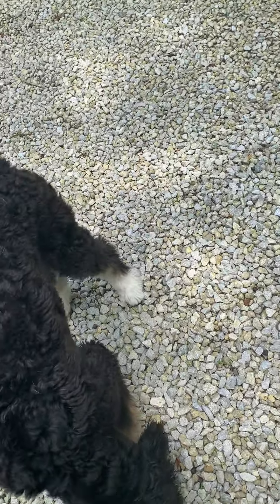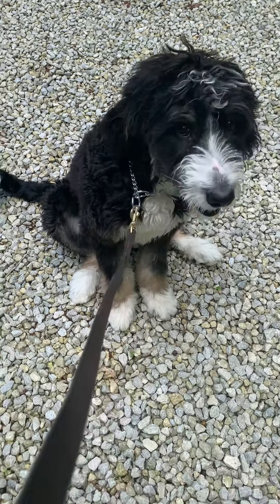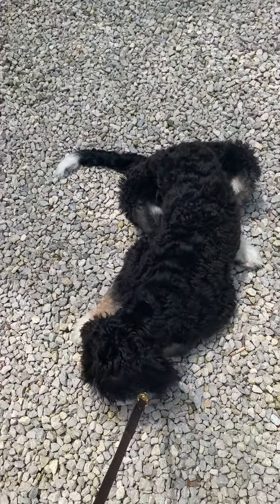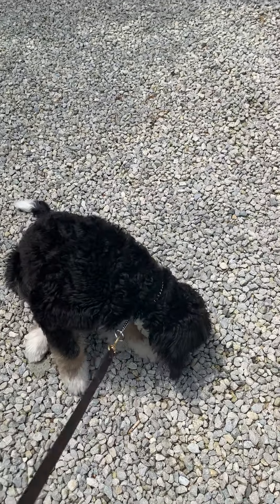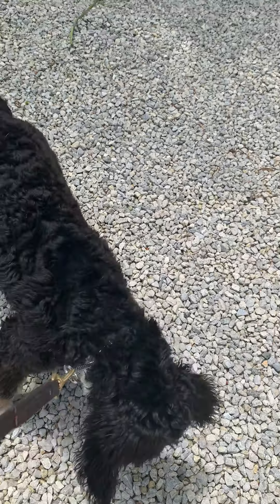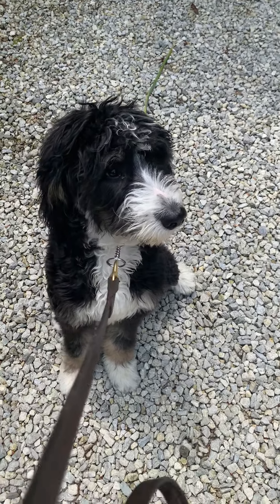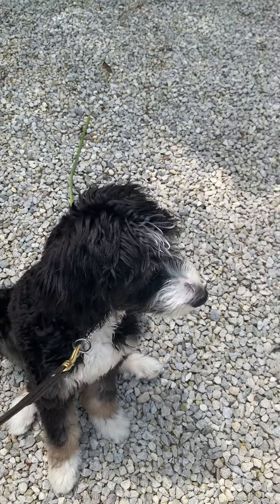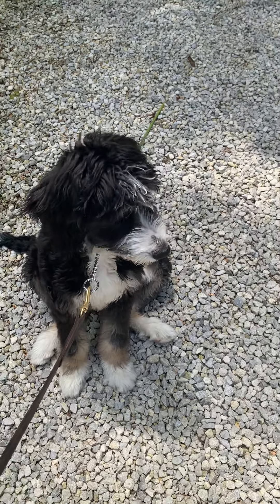June 4 Polly 2021 Columbus dog training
Polly day 10 dog training
Columbus Homestead Dogs